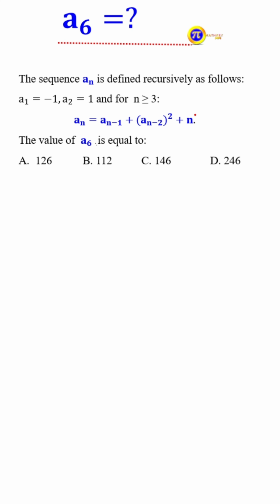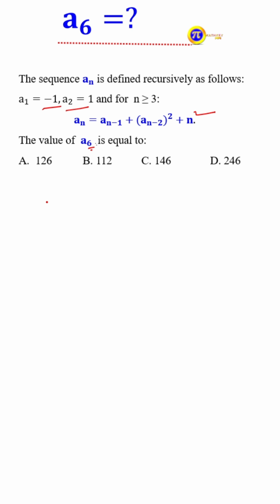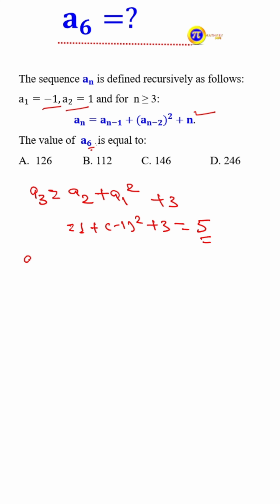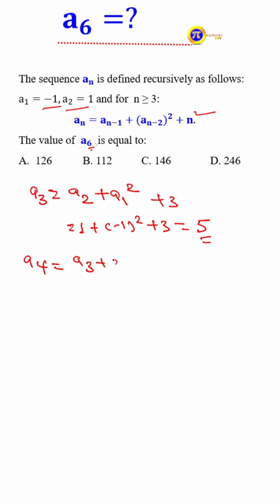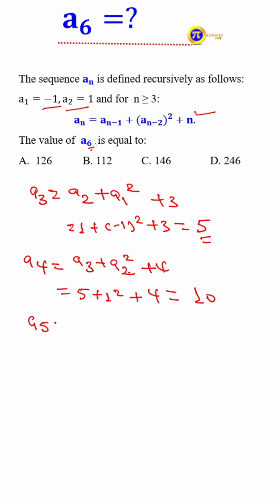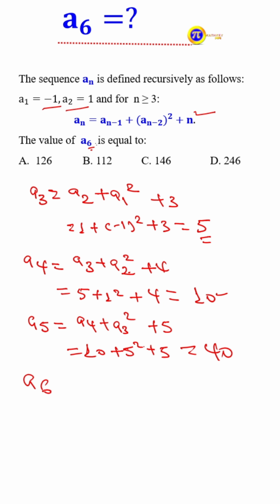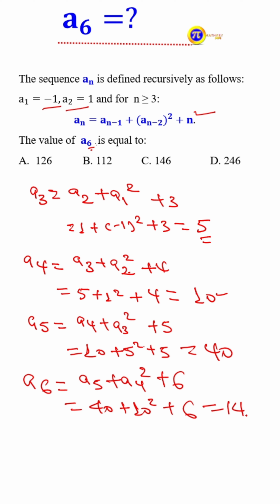MCQ: Sequences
Learn sequences patterns step by step with clear explanations!